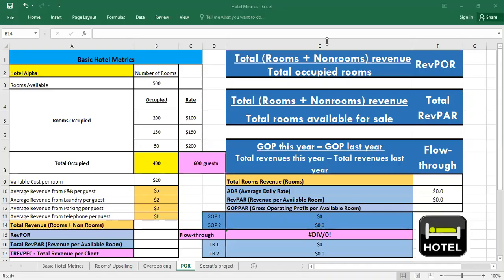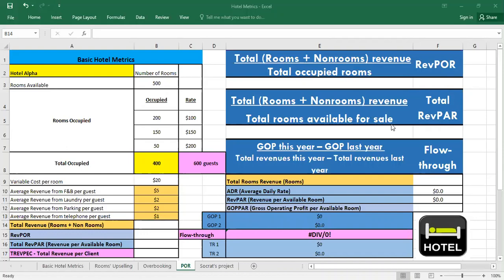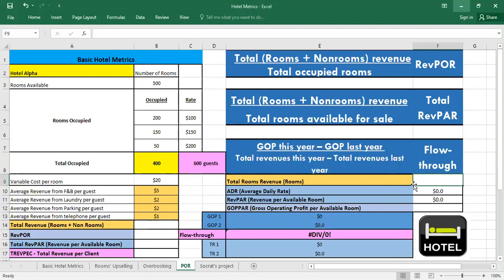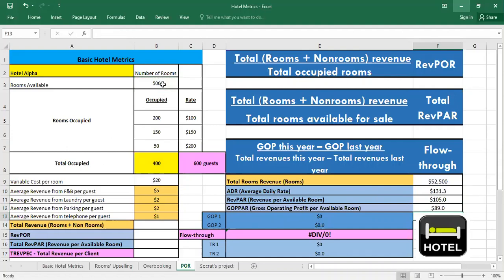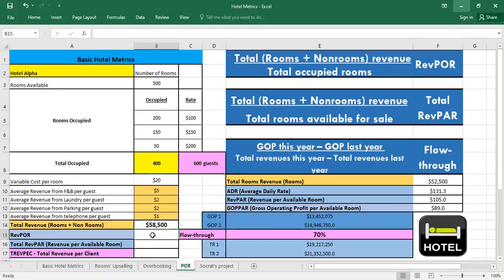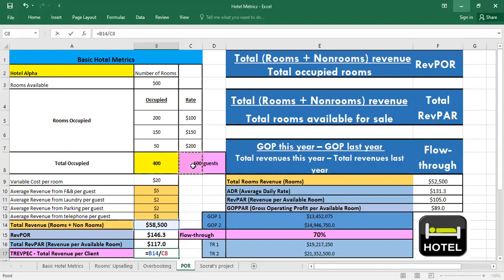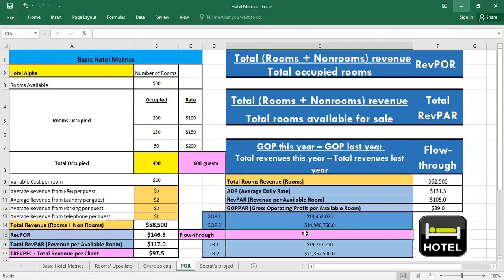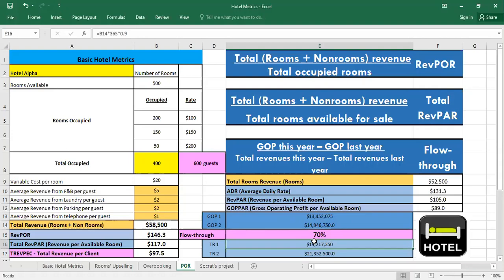Basic Hotel metrics REVPOR TREVPAR Flow-through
This video will explain how to calculate RevPOR TREVPAR and flow through and how we intepret them as hotel or revenue manager
"As a performance metric, RevPOR is concerned with all of the revenue generated by occupied rooms. It differs from average daily rate (ADR) by including revenue stemming from things like room service, and it differs from revenue per available room (RevPAR) because it only factors in rooms that are occupied.
PAY attention the figure of GOPPAR is not correct, it should be the following
GOPPAR = GOP / Total Available Rooms = Total revenue – Total operating expenses / Total Available Rooms = (58,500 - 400*20 )/ 500 = $101

For revenue management purposes, it can give owners an understanding of how much revenue they are generating, on average, from each party that stays at the hotel, providing some indication of individual spending habits."

TRevPAR As a KPI, its value is in demonstrating how effectively space is being used for revenue generating purposes.
 The average rooms and nonrooms revenue generated by each available guest room during a specific period of time. It can provide a better view of the big picture, allowing for pricing adjustments to be made.

"Flow-through is computed to help managers identify the impact of increases in revenue on proﬁtability. When it is high (typically over 50 percent), it reﬂects efﬁciency on the part of management in converting additional revenues into additional proﬁts
“Flow-through is a simple measurement. If a property earns $100K revenue over budget and its GOP is $60K over budget, it has a 60 percent flow-through to the bottom line,”
“It could be called ‘save-through’ if a property is $100K under budget,” “If our managers capture half the loss in the variable expense categories the GOP should only be $50K below budget. When a flow-through of less than 50 percent on either positive or negative revenue at any of our hotels we stop and look more closely at the numbers to learn how we can capture more profit.” "

"TREVPEC - Total Revenue per Client
" It is is a very favourable KPI metric to calculate the total revenue generated per customer.
0:00 Introduction
0:13 RevPOR Revenue per occupied room
0:58 TrevPAR Total revenue per available room
4:49 TrevPEC Total revenue per client
5:21 flow-through